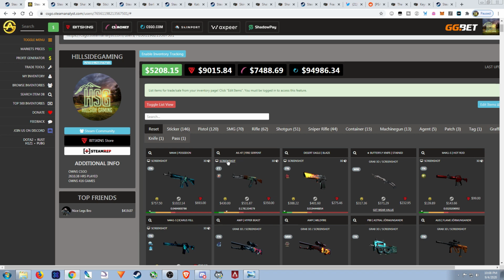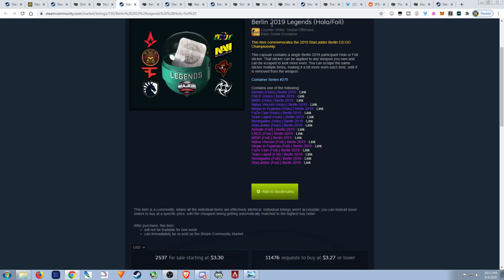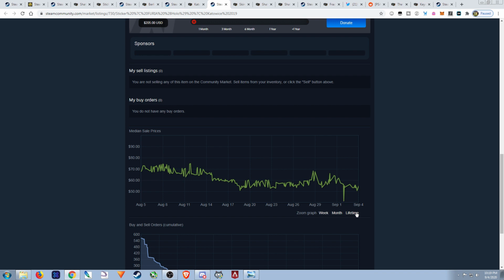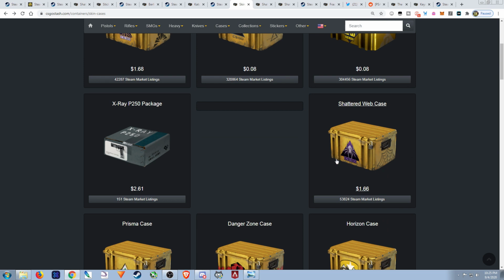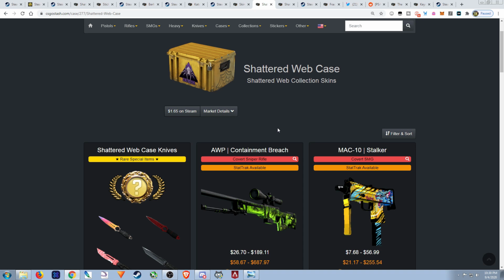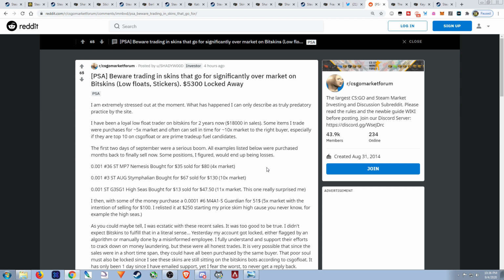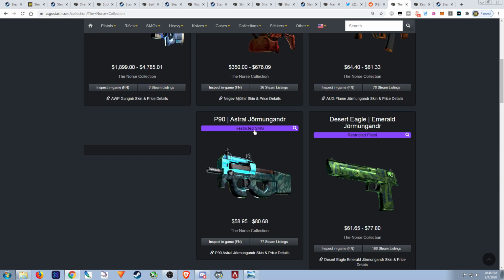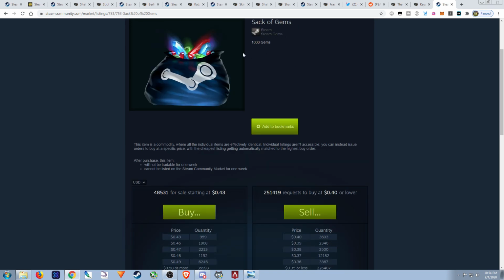Analyzing The Current CS:GO Investing Market Sept 2020 - My Thoughts -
In this video I cover my opinions on the CS:GO market and how I believe things are doing, and also what I could see in the near future. I also mention a great tool for any investor and some new features that it has. I try to go in depth on many different subjects and items that are being watched atm by many. Lastly I also touch on Bitskins and how I really feel about it for the next few months. I really hope that you enjoy this video, please feel free to sub and like if you like my content.

NOTE: This will bring you to the home page, just hit the sign up button and log in, and now you have helped support me and have access to a great site as well.

This is not investing advise, but is just me sharing my hobby with you in dealing with these virtual game goods and with virtual wallet funds. No real money discussions here!

I really appreciate all of your support and I hope that my videos improve as I get back in producing YouTube content again.

These places are the best places to find me if I am not here on YouTube for any reasons. I thank you in advance for your support and for your continued love for my content. Have a great day and I will cya soon in a future video.

Thanks to Compl9x for all my thumbnails and channel artwork.